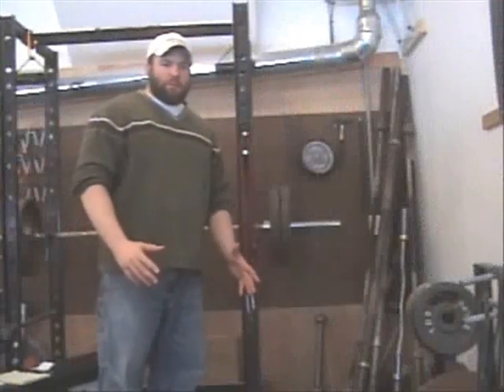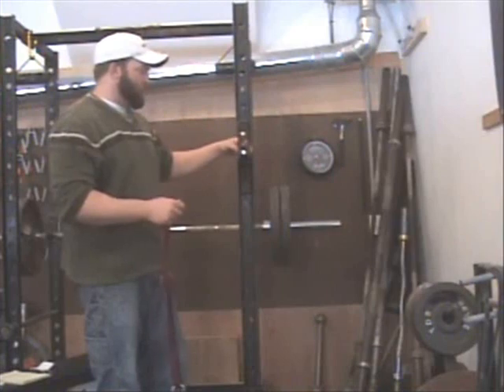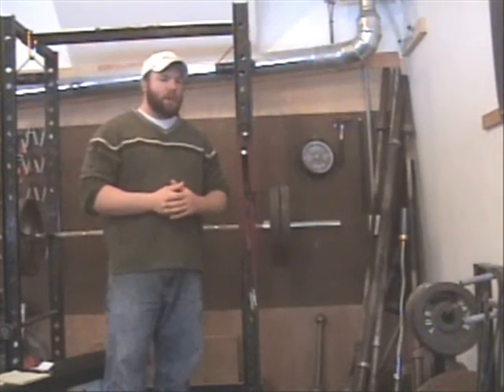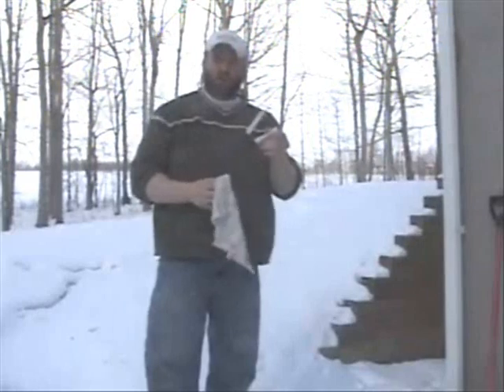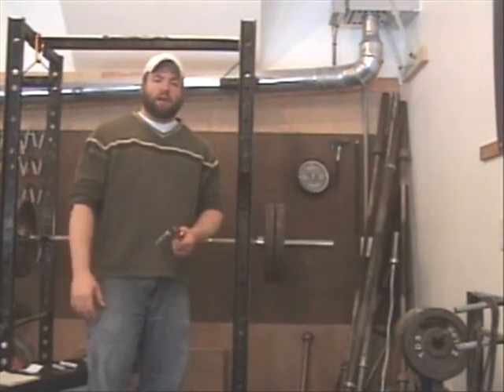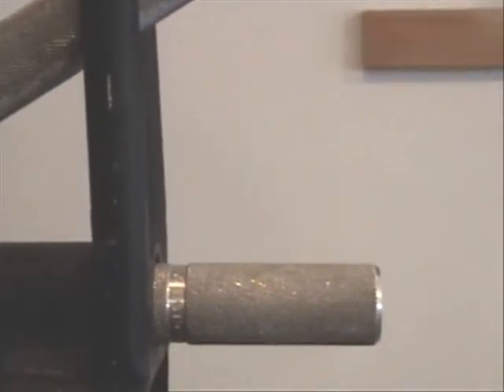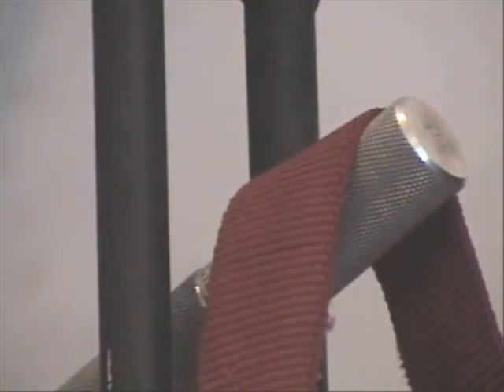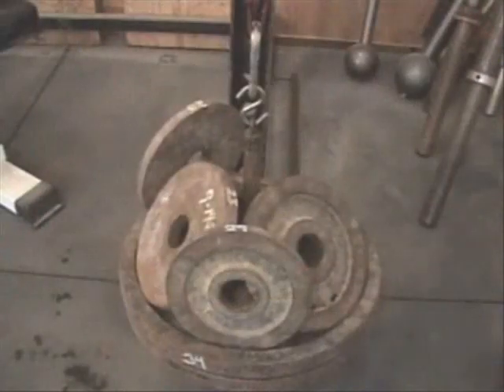How to Measure the Strength of a Gripper - Gripper Rating - Gripper Calibrating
How to Rate Grippers
How to Calibrated Grippers
How to Measure the Strength of a Gripper